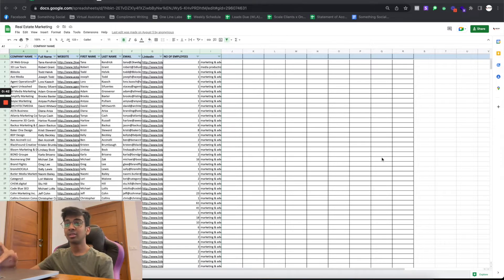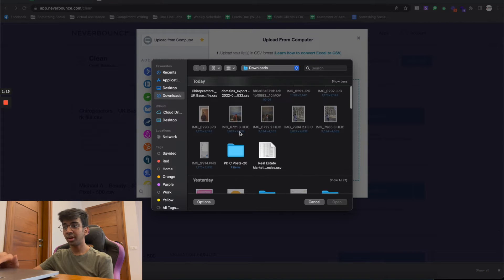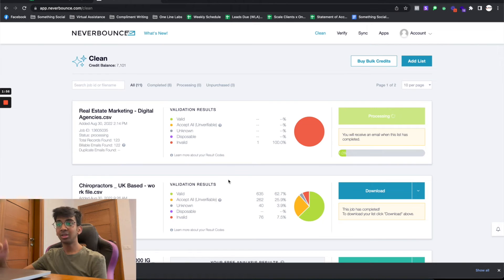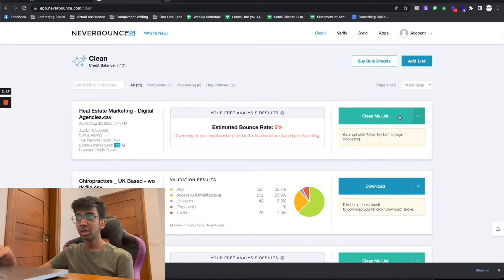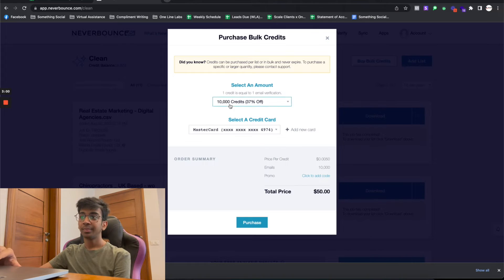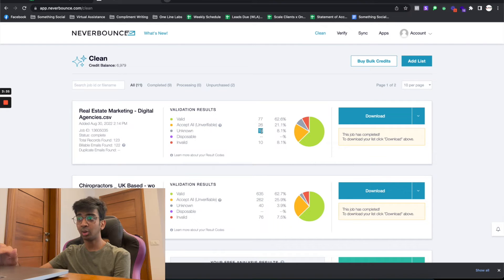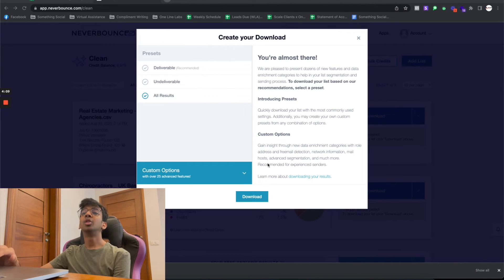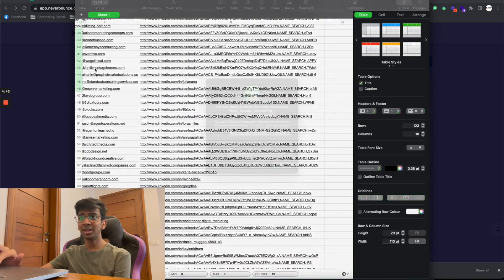How To Not Go In Spam | Never Bounce Walkthrough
Here's a walkthrough of how to use Never Bounce and not go in spam with your leads lists.

NeverBounce allows businesses to verify emails across lead generation pages, registration forms or other point of entry web pages and synchronize email data across systems.